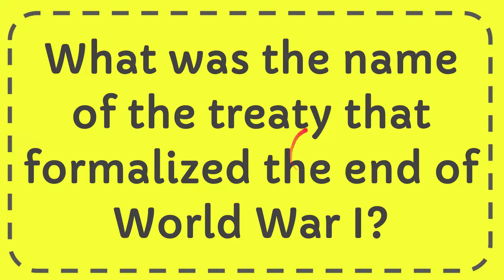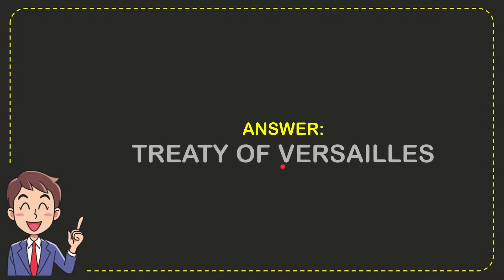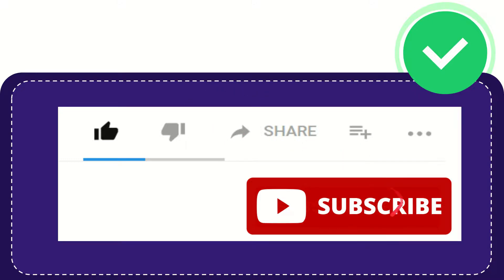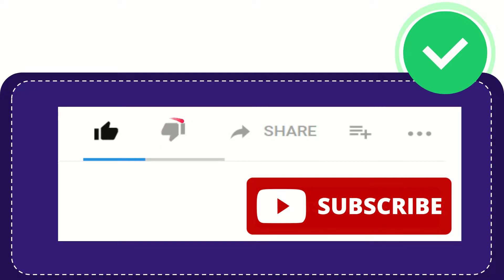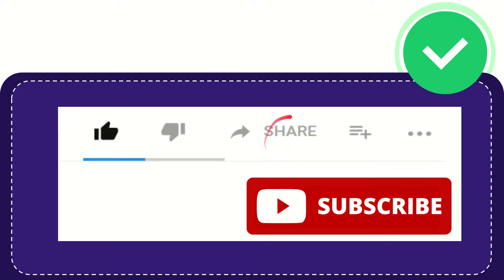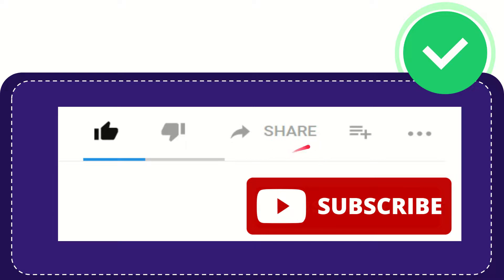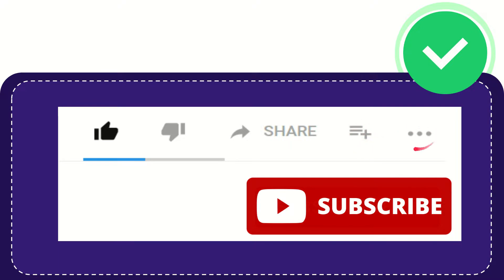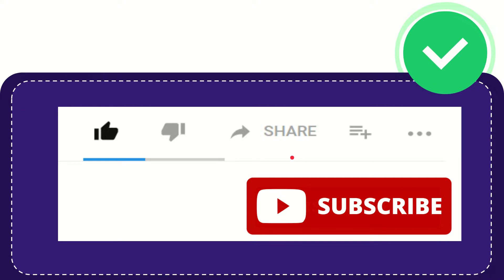What was the name of the treaty that formalized the end of World War I?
What was the name of the treaty that formalized the end of World War I? NEW VIDEO#